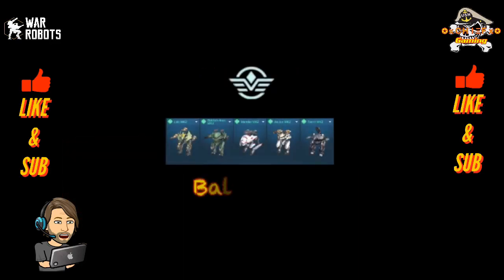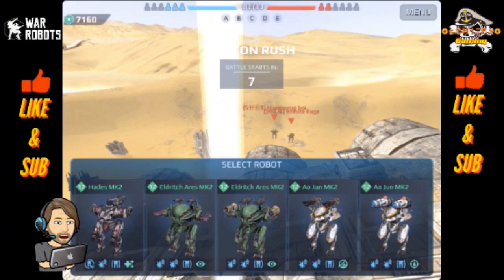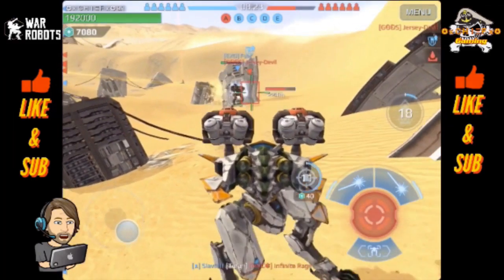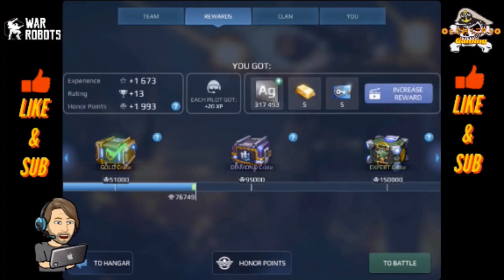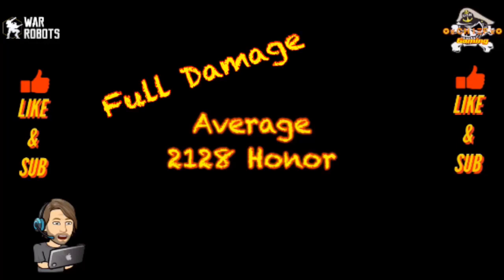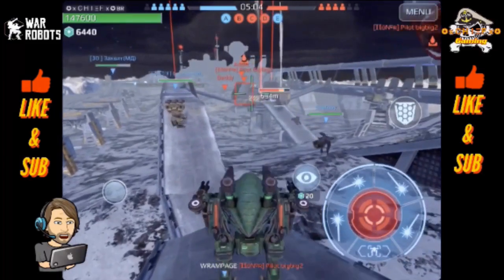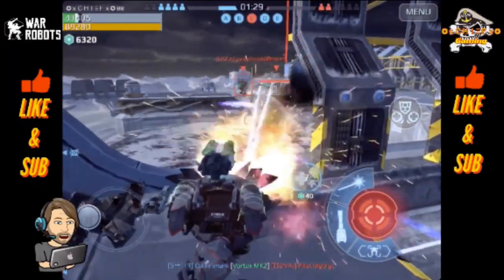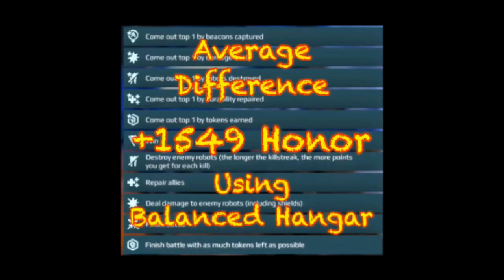Balanced VS Damage Hangar- Honor System Comparison - War Robots [WR]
War Robots [WR] Balanced VS Damage Hangar- Honor System Comparison
I give a comprehensive comparison between using a Balanced hangar or a full Damage hangar when it comes to the New Honor point system. This is a WR gameplay demonstration based on my recommendation of using a balanced hangar for gaining the most honor points. I hope this Honor System comparison tutorial helps you when deciding your war robots hangar set up.

4:08 full Damage hangar match
8:48 full Damage hangar honor point average
12:06 balanced hangar match
22:56 balanced hangar honor point average
23:22 honor point comparison between playstyles

xCHIEFx Gaming
Clan: B%M on iOS
Clan ID: 66358
Main Player ID: HOHSBD on iOS
F2P Alt Player ID: NKYHLK on iOS

Proud member of Alpha Nerds Guild
Alpha Nerds Guilds Purpose -To provide a means to deliver a gaming console to a veteran/first responder that has been diagnosed with a psychological disorder related to their sacrifice for the American public.
For more information on Alpha Nerds Guild please to see how you can become involved.

War Robots is developed by Pixonic Download War Robots for FREE!